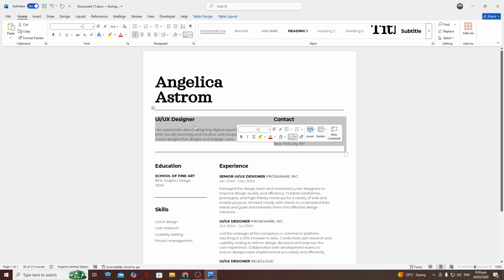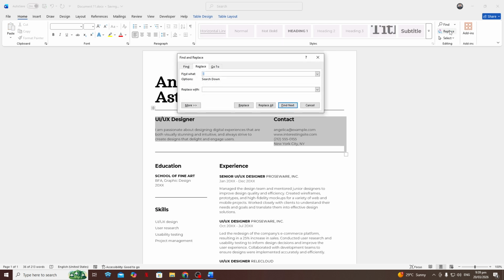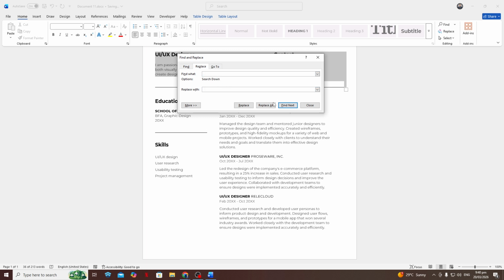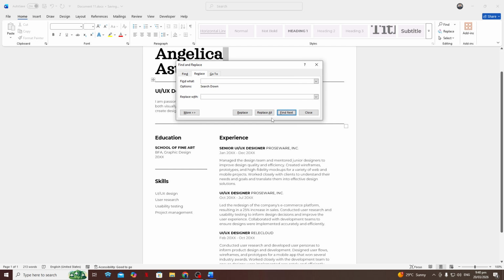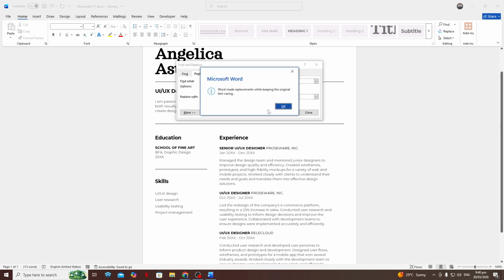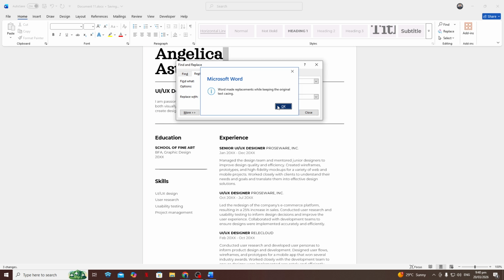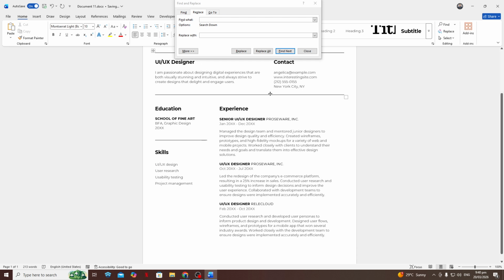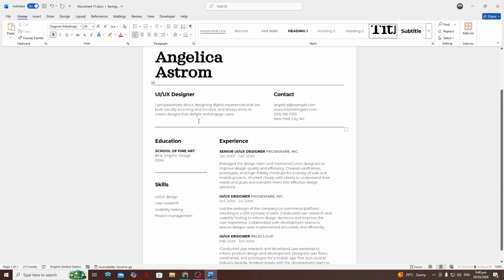How to remove all extra blank spaces automaticallly in microsoft word (Latest Update)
How to remove all extra blank spaces automaticallly in microsoft word

Learn how to remove all extra blank spaces automatically in Microsoft Word. In this step-by-step tutorial, I’ll show you how to quickly clean up your document by removing unnecessary spaces, double spaces, and extra line breaks.

This method saves time and makes your Word documents neat, professional, and easy to read. Perfect for students, professionals, and anyone who works with Word documents regularly.